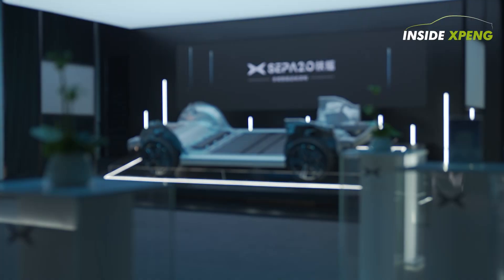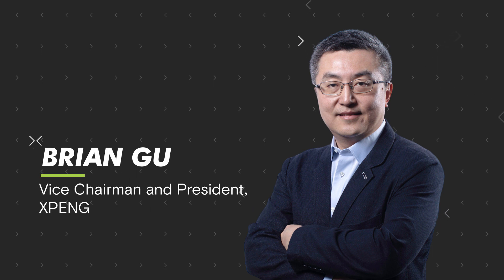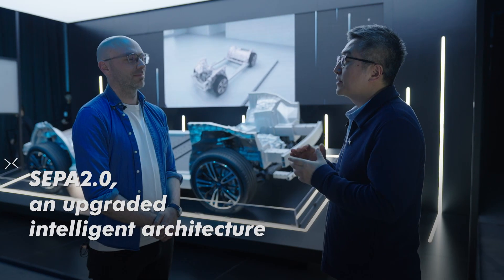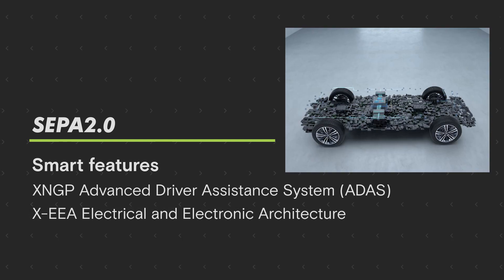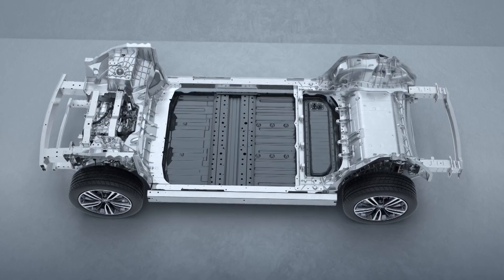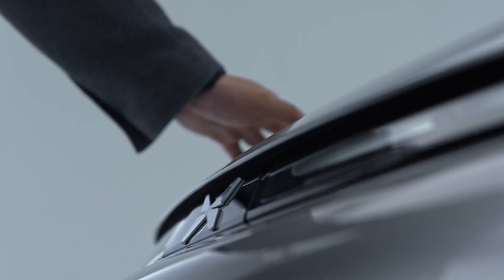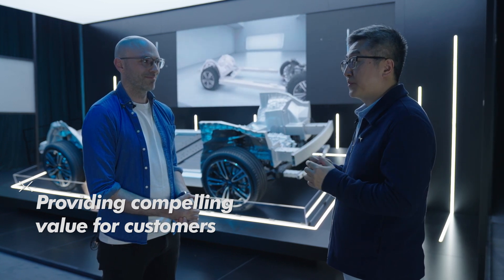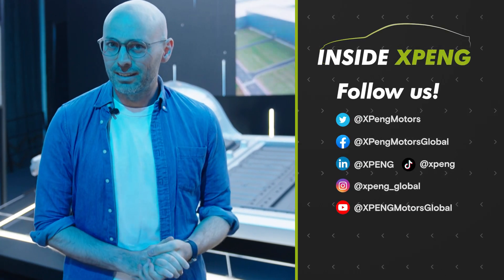How to bring cutting-edge EV tech to everyone?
Find out here with our new-gen tech architecture.